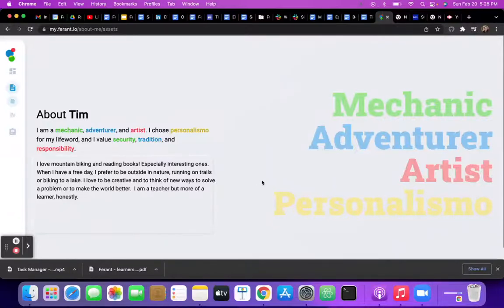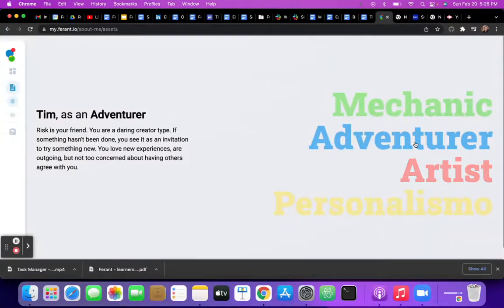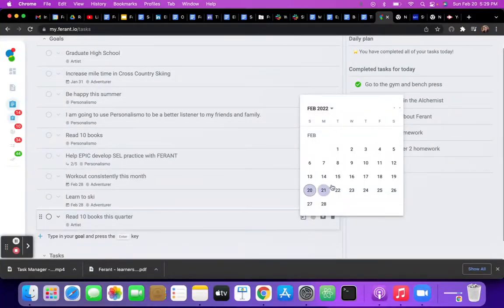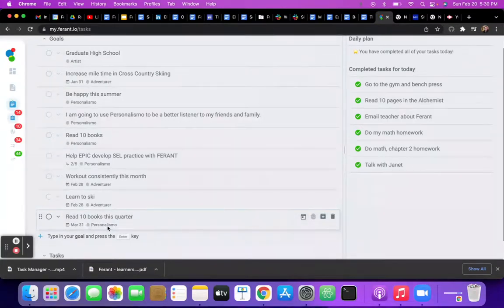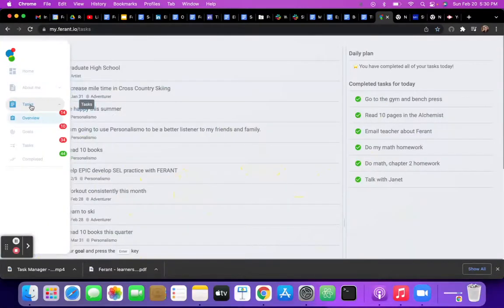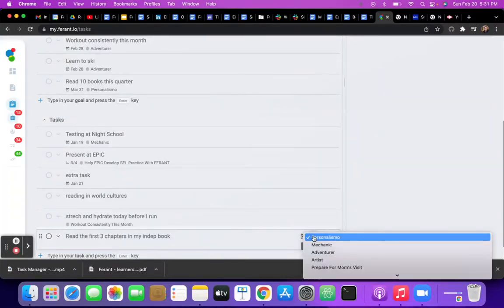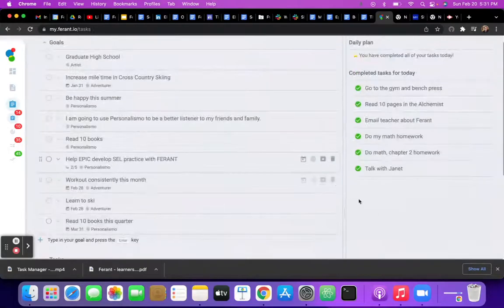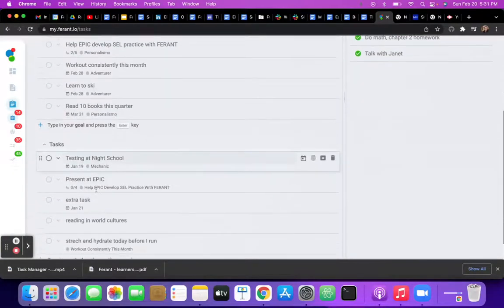Task Manager Relationship in FERANT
This is a brief instructional video explaining how to use the Ferant Task manager 'relationship' feature.